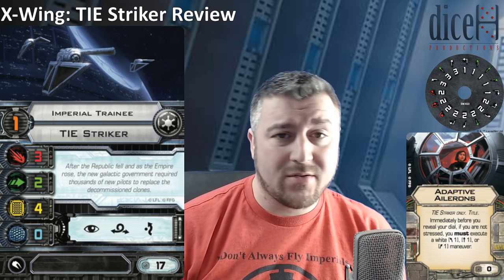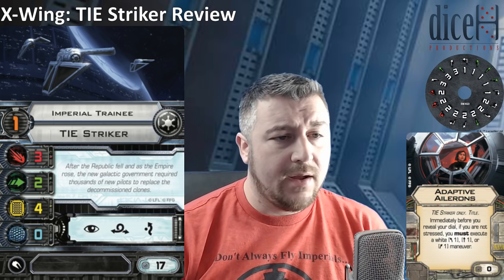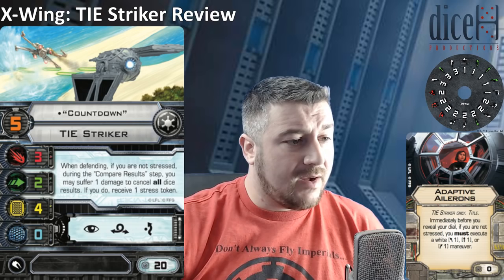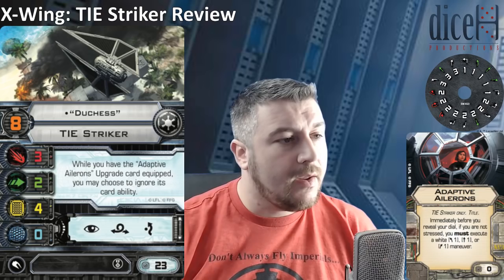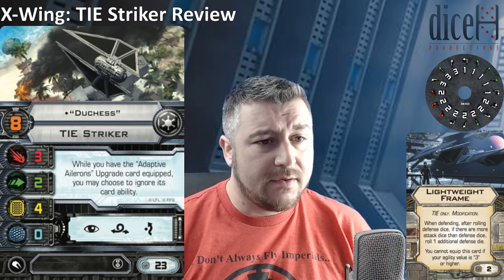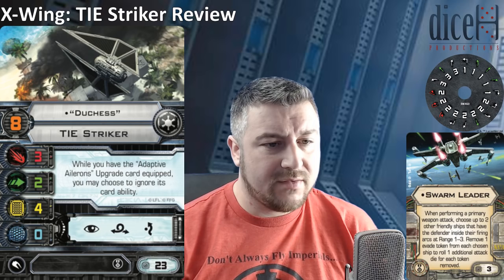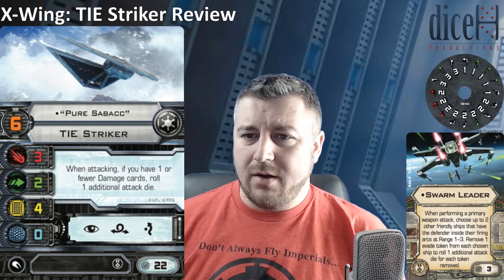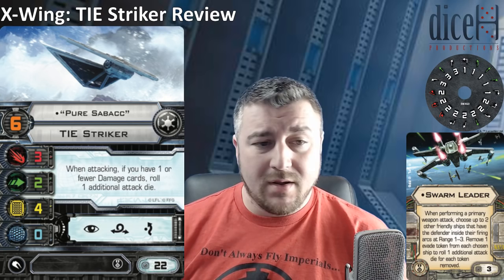X-Wing: TIE Striker Review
Here are my thoughts on the pack.

Kris